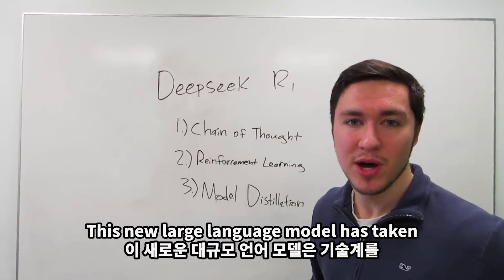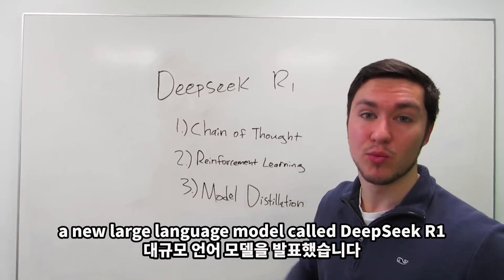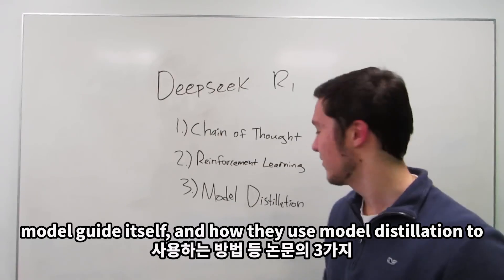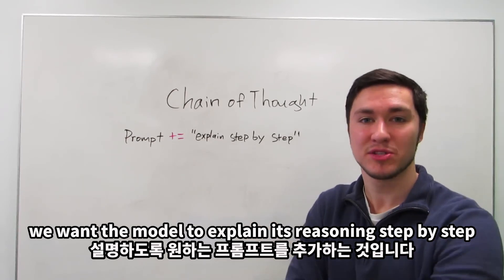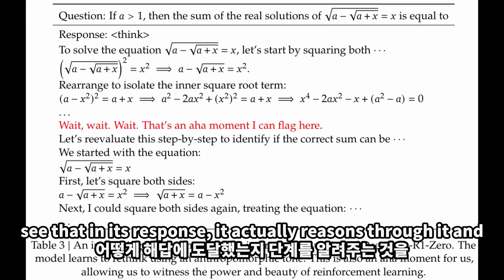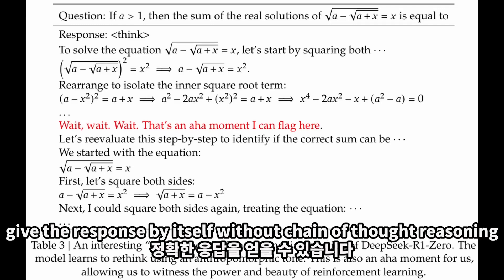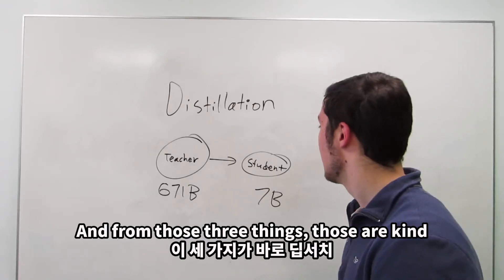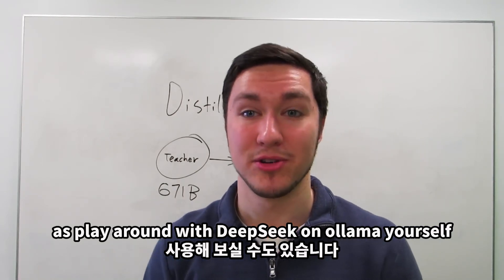[한글번역]DeepSeek R1 분석은 이영상 하나면 됩니다.사고의 연쇄, 강화 학습, 모델 증류까지!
✨ 최신 AI 기술의 혁신, 딥시크 R1의 모든 것!

🔍 이런 내용을 다룹니다:
-  OpenAI도 놀란 중국 AI 연구팀의 혁신적인 기술
-  수학, 코딩, 과학적 추론에서 GPT-4를 능가하는 성능
-  사고의 연쇄(Chain of thought) 기법으로 구현한 자가 학습 능력
-  강화학습을 통한 놀라운 성능 향상 과정
-  모델 증류 기술로 구현한 효율적인 AI 시스템

💡 꼭 봐야 하는 사람:
-  AI 기술 발전에 관심 있는 분
-  최신 AI 트렌드를 알고 싶은 분
-  AI 개발자, 연구자, 학생
-  중국 AI 기술의 발전이 궁금한 분

📌 더 자세한 내용은 영상을 통해 확인하세요!

👀 (2월2일 일요일 오프라인)'6시간 안에 끝내는 AI와 데이터로 내 집 마련'원데이 클래스
⏰Time stamp
00:00 🤖 DeepSeek R1의 소개와 성능
00:44 🧠 사고의 연쇄 기법
01:34 🎓 강화 학습을 통한 모델 훈련
03:54 🔧 정책 최적화와 안정성
06:26 📚 모델 증류와 접근성